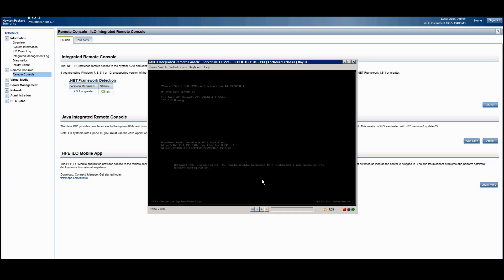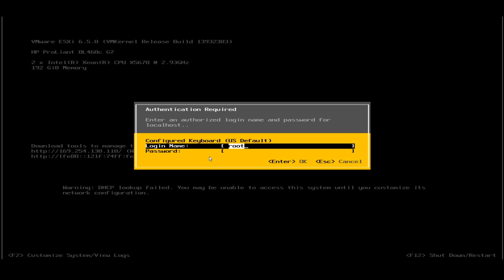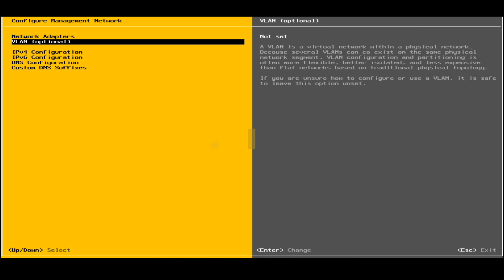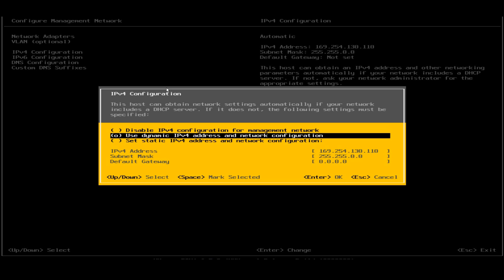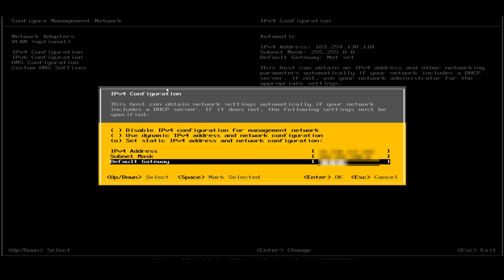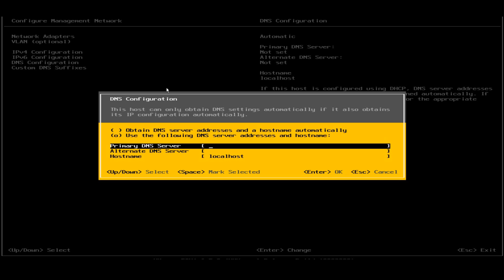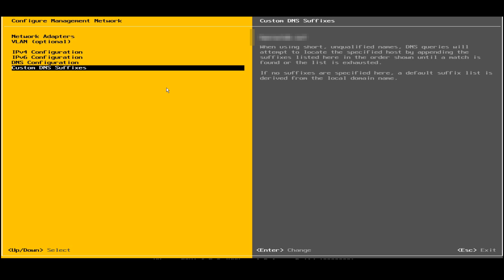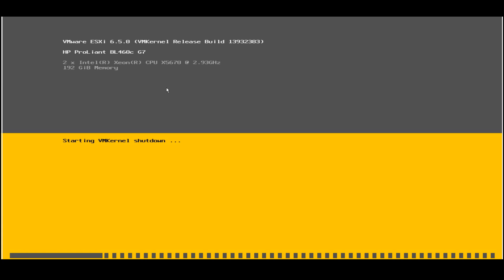VMware ESXi basic configuration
In this video I am going to explain how to configure the freshly created VMware ESXi Host on server hardware or physical machine.
This is the complete guide covering the network configuration without skip or fast forward.
For demo, we have used VMware ESXi 6.5 host over HP ProLiant G7 server.